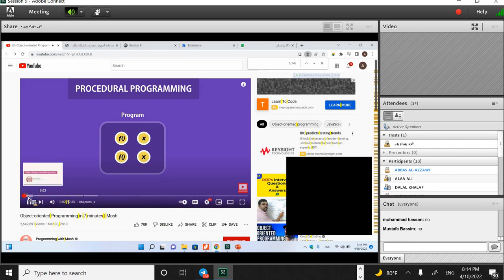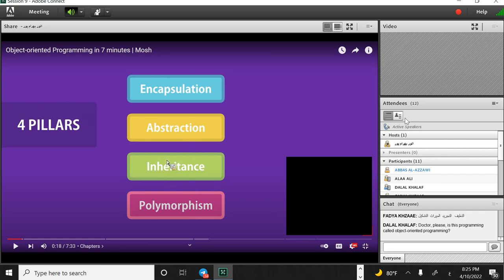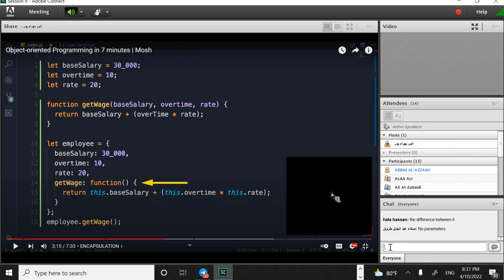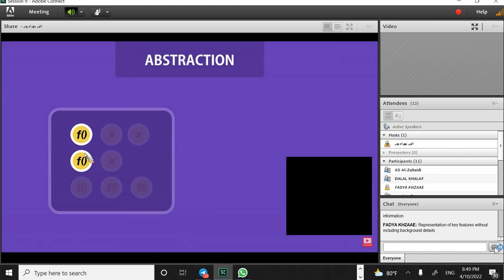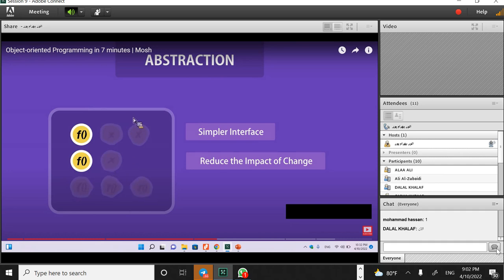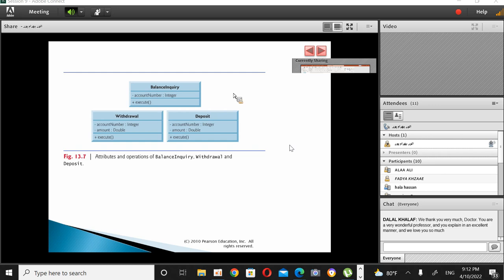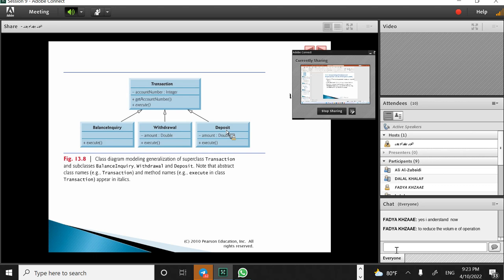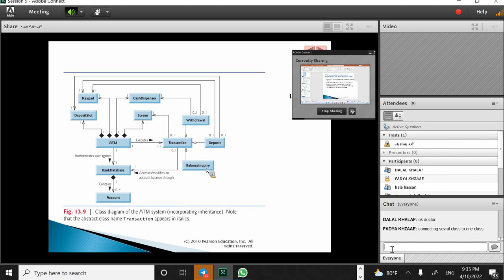هندسه برمجيات المحاضرة 5 انور بهرام بور